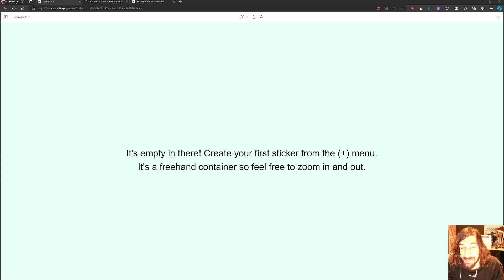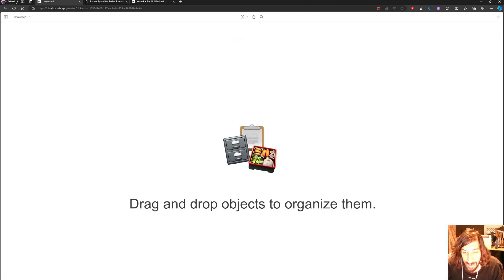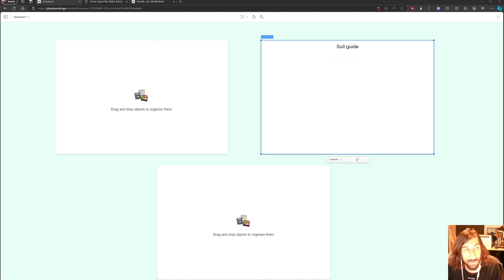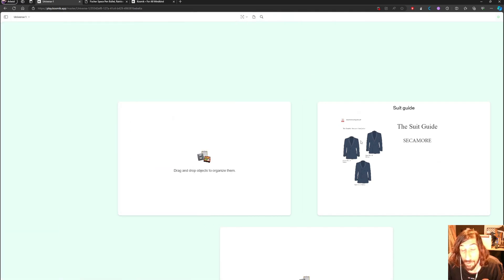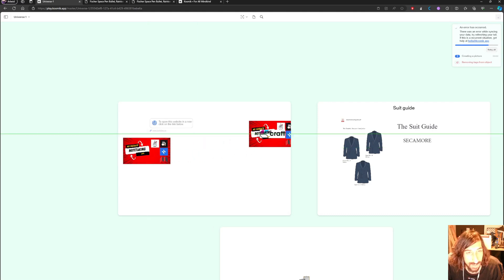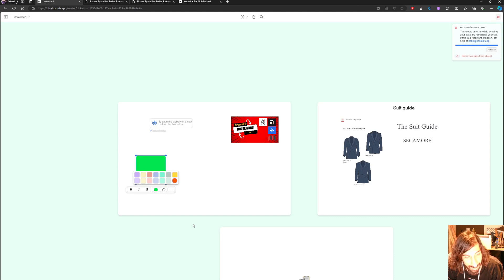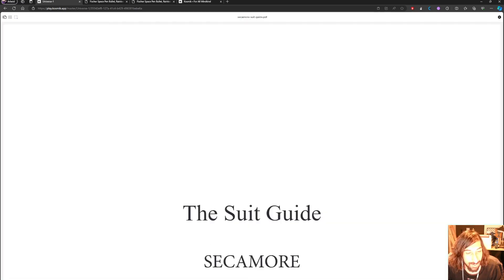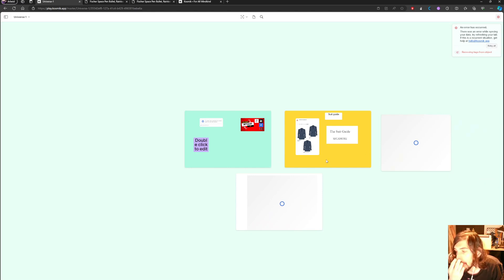A new up and coming visual note taking app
Today we are taking a look at a new cool note taking app. This app is called kosmik and it has a more visual bend to note taking. This is a great productivity app for people who work in design and people who like to take notes visually.